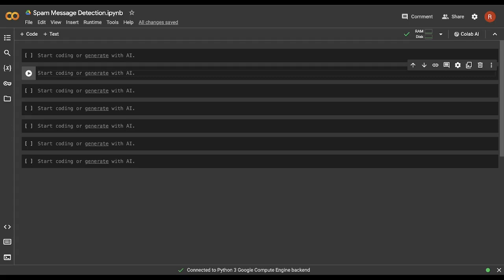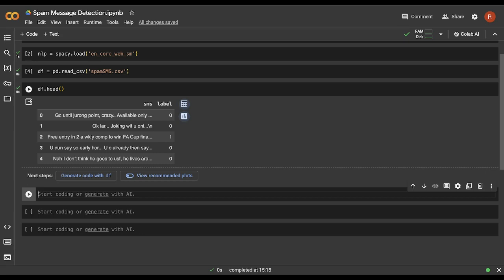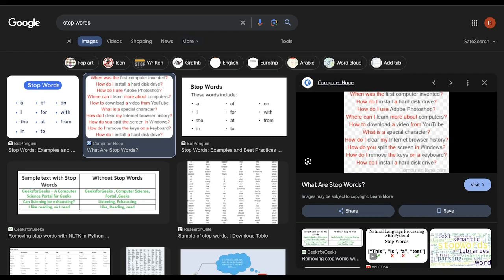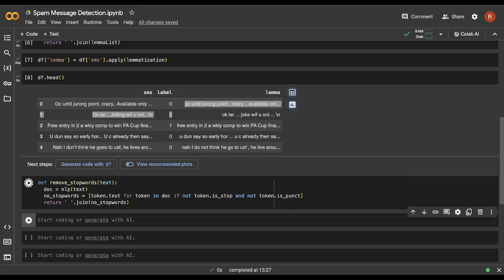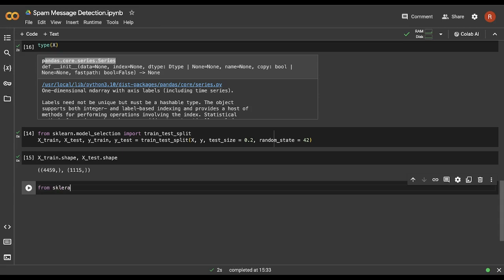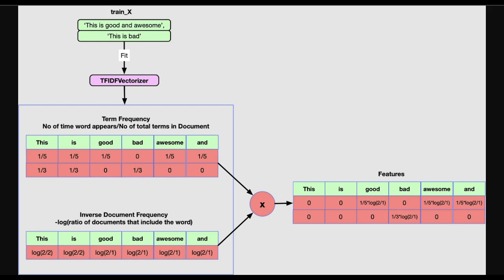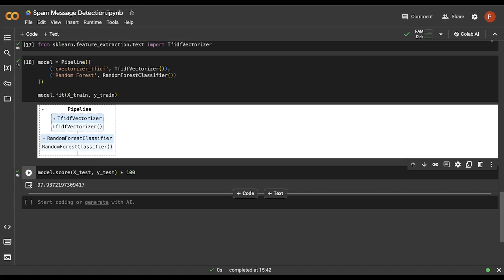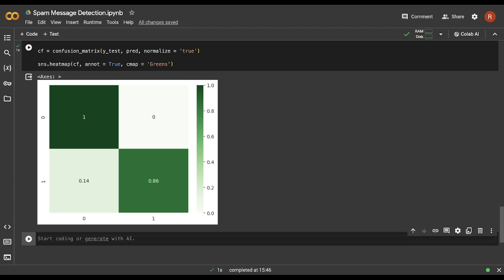Spam Message Detection | NLP Project | Detail Explanation with Code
Hey everyone,
In this video I have implemented an NLP Project of Spam Message Detection using the dataset from google where the aim is to detect whether the received message is Spam of Ham.
This video provides a detailed explanation with code for the same.